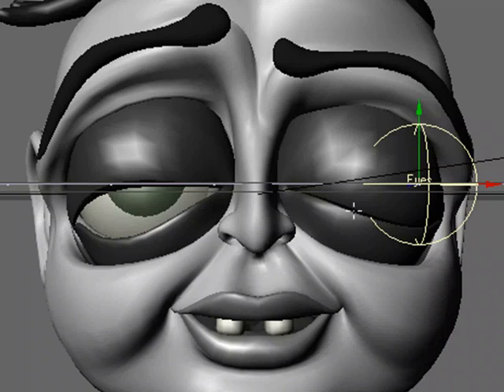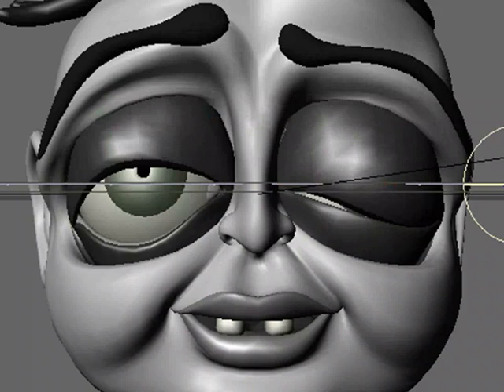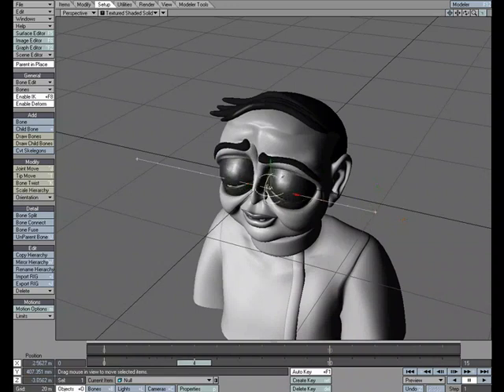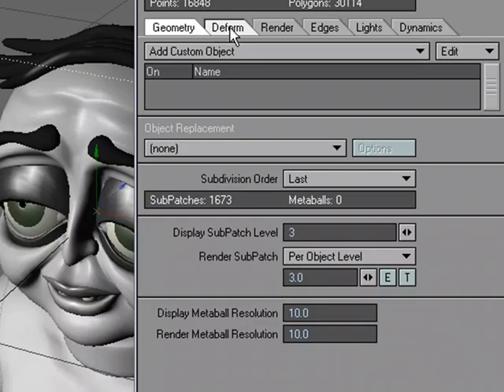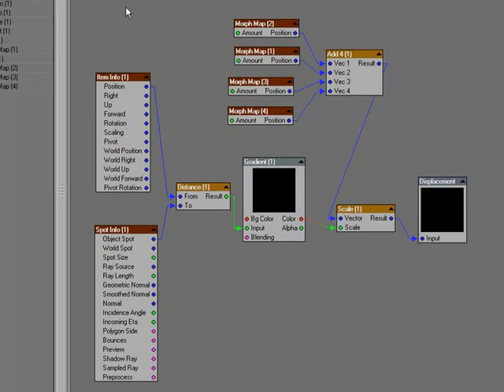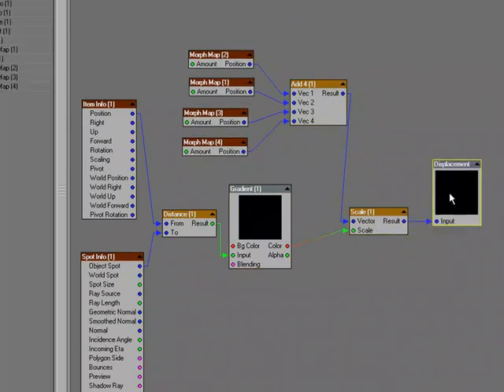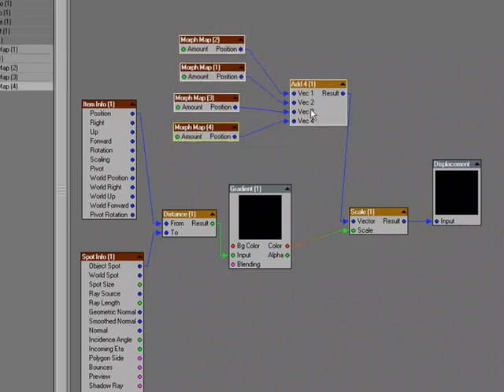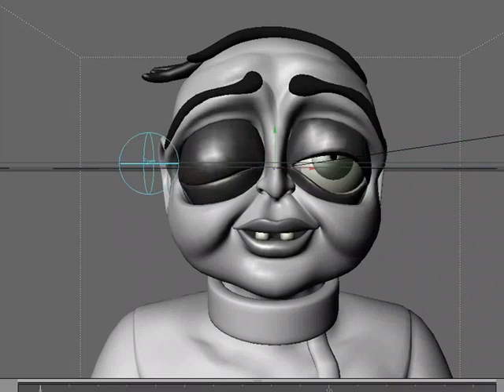LightWave Localized Morphing on a Face Rig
Demo of LightWave Localized Morphing on a Face Rig